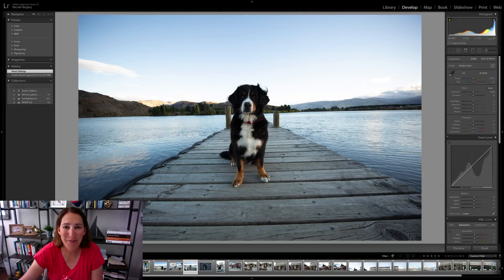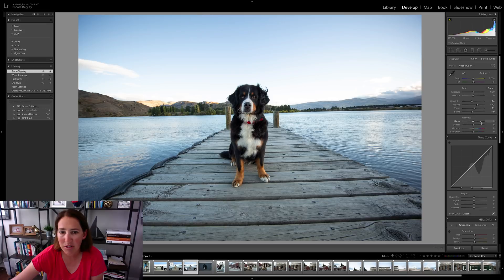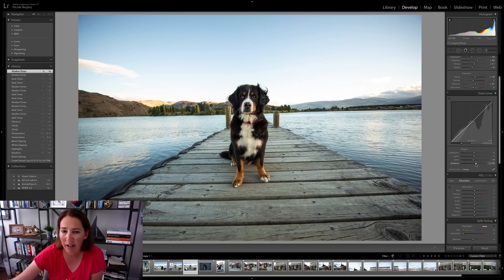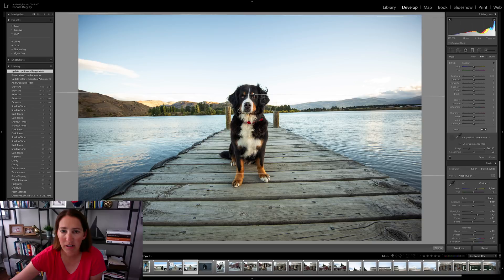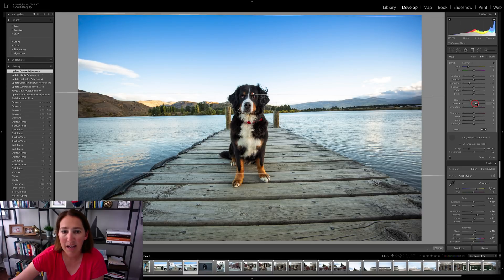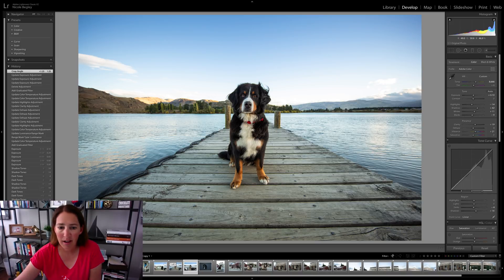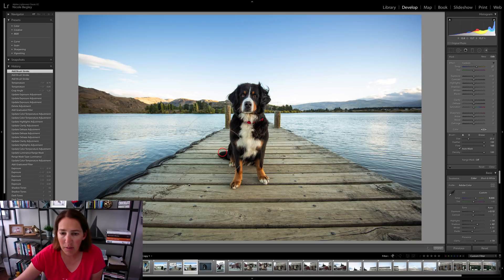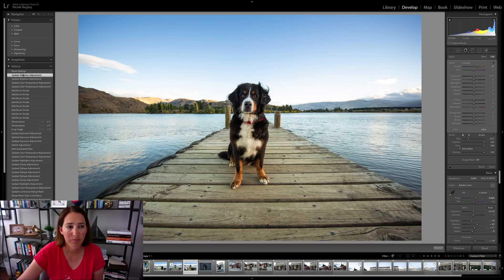Using the Lightroom Adjustment Tools in Pet Photography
Join me as I take you through a full edit in Adobe Lightroom using the Adjustment Tools in Lightroom - such as the graduated filter and adjustment brush.

Did you enjoy this tutorial using the Adobe Lightroom CC? What are you trying to improve right now on your pet photography journey? Share with us in the comments section below! ____________________